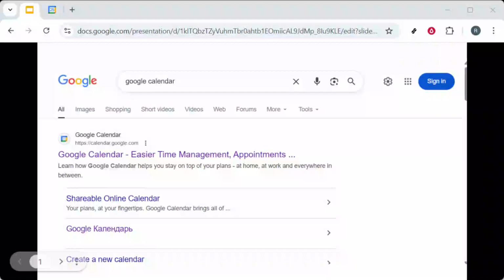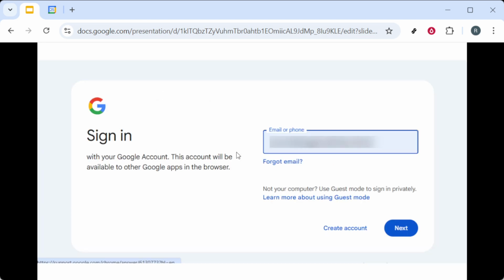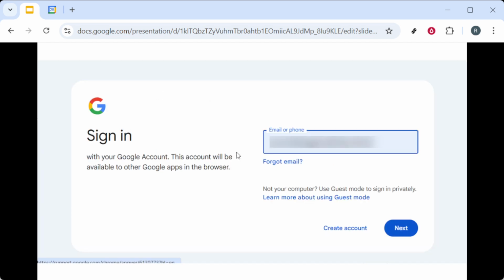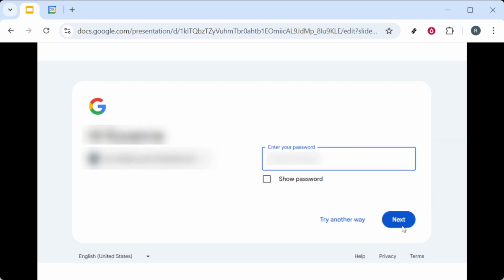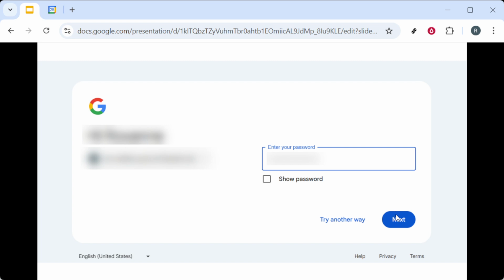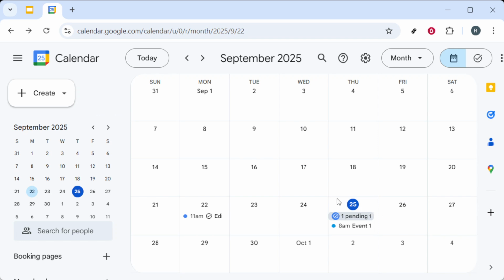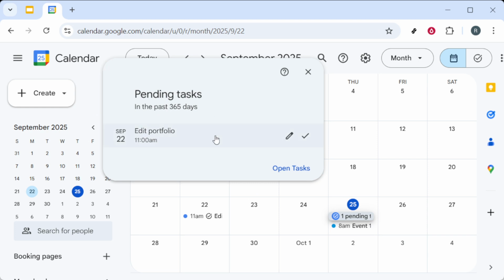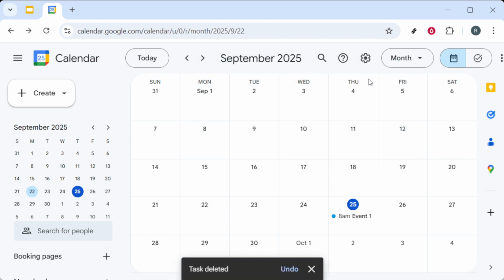How To Delete Pending Tasks From The Google Calendar App (Easy Guide)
📱 Struggling with too many unfinished tasks in your Google Calendar? In this quick tutorial, you’ll learn how to delete pending tasks from the Google Calendar app so you can keep your schedule clean and clutter-free.
✅ Whether you’re on Android or iOS, this step-by-step guide makes it easy to remove old reminders and focus only on what truly matters. Say goodbye to task overload and hello to a simpler, more organized calendar!
✨ In this video, you’ll discover:
How to locate pending tasks inside the Google Calendar app

The fastest way to delete or clear them

Pro tips to keep your calendar organized and stress-free

📌 Perfect for students, busy professionals, and anyone looking to boost productivity on the go.